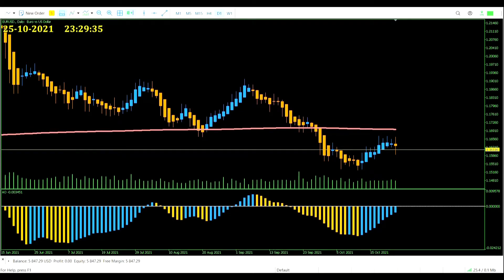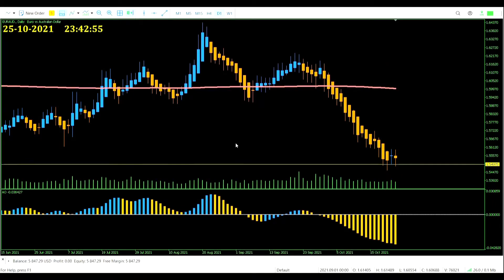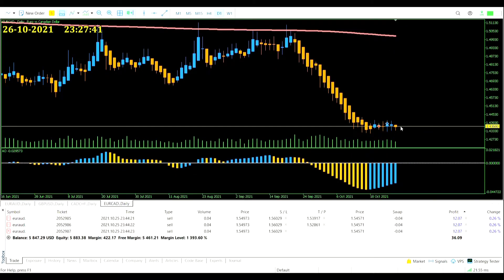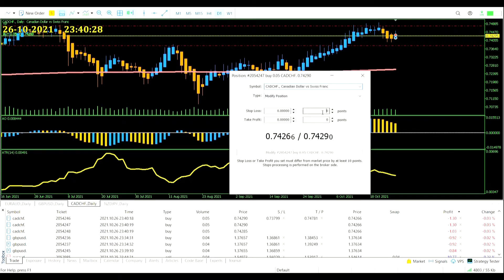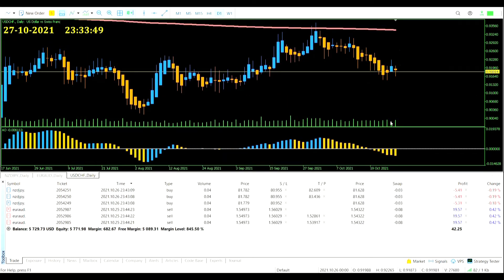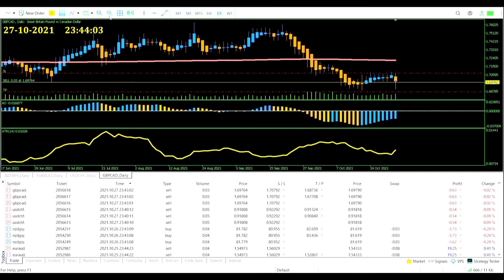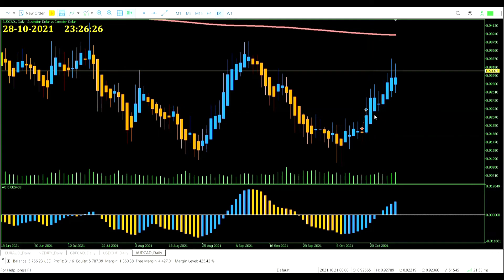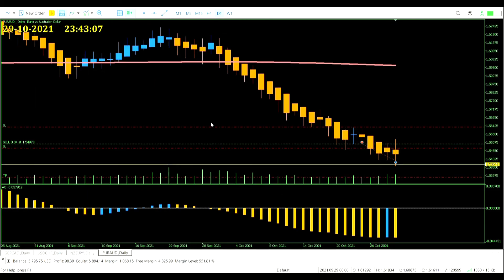Hike and Ashy D1 Strategy - Part 2 | Trading Highlights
STRATEGY
In this strategy we’ll be using two market filters to try and make sure we only get on the true moves. So let’s talk about the first one first, the smoothed moving average. With this indicator we will be using a 300 period input which gives a pretty long term view of the market. When price is above the moving average we’ll only be taking buy trades, and when price is below the average we’ll only be in sell trades.

As an extra layer of filter we then use the awesome oscillator zero line crossover. If the histogram has a value closed above 0 then we will only enter buy trades, but if it has a value closed below 0 then we will only enter sell trades. So we need both of these filters matching for us to even consider our main entry signal.

Our main entry signal will be the Heikin-Ashi candles which are going to replace the traditional Japanese candlesticks on our price chart. For up candles we’ll be using the colour blue and for the down candles we’ll be going orange. We’ll enter a buy trade for the first blue candle in a pattern, and enter a sell trade for the first orange candle in the pattern.

When we enter a trade we’ll be splitting it into three sub-trades and using the average true range (ATR) indicator to assist in measuring our risk. Sub-trade A will have a stop loss and take profit both set at 1x ATR value from the entry price. Sub-trade B will have a stop loss at 1x ATR value from the entry price but with a cheeky take profit value of 2x ATR value, twice the reward than the risk. Sub-trade C will have a trailing stop loss which will start 1x the ATR value back from our entry price, no take profit required makes infinite reward than the risk.